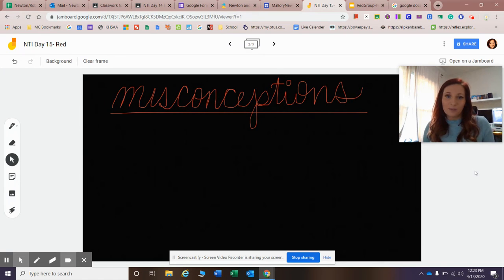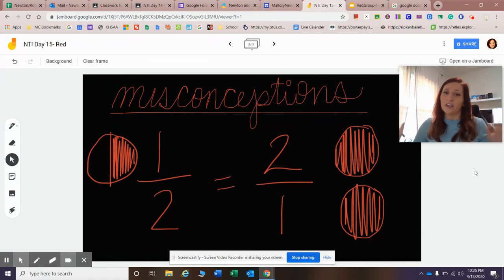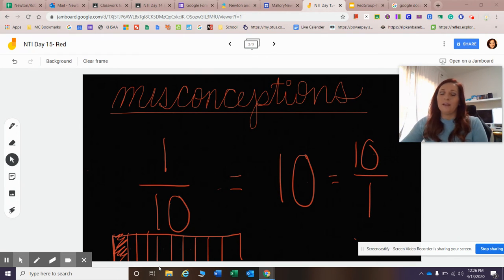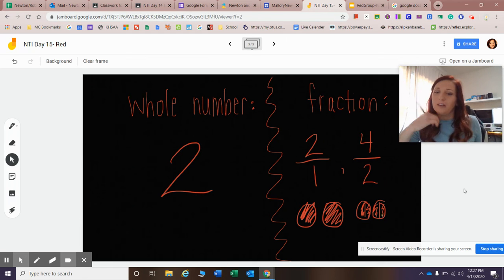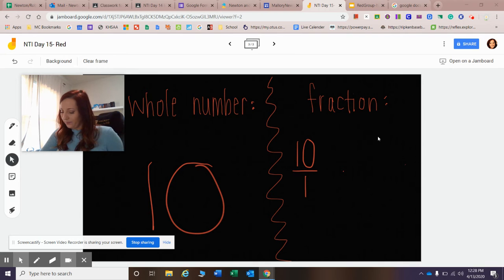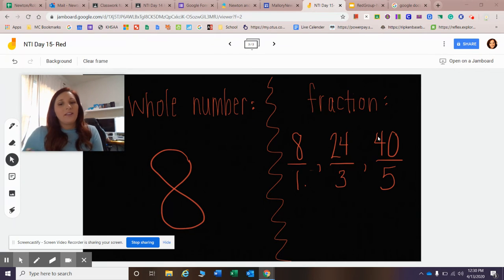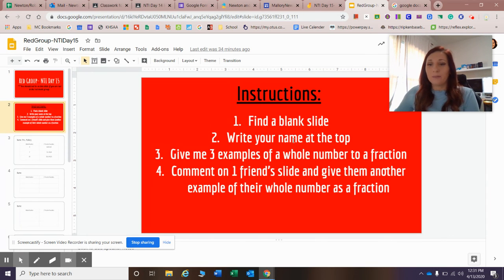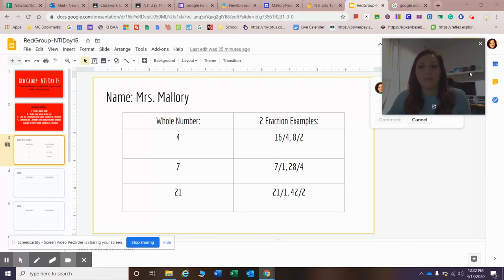Red Group- NTI Day 15